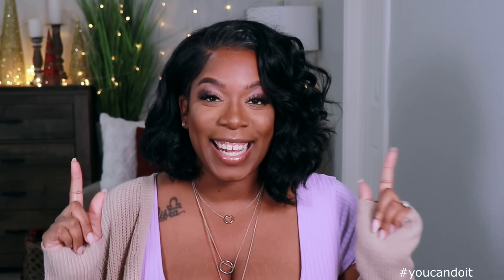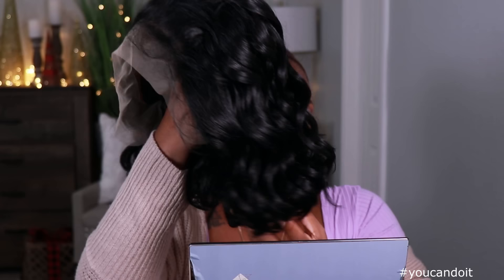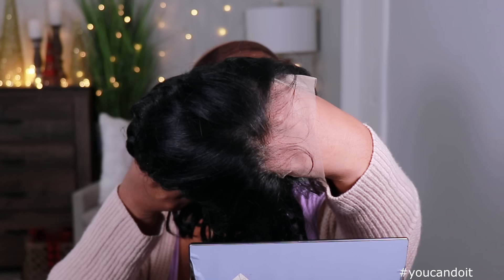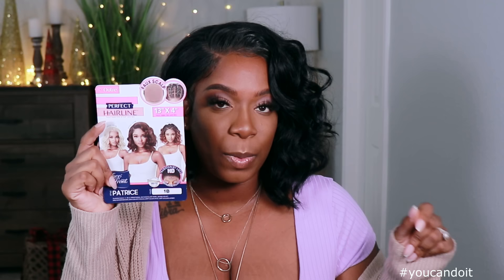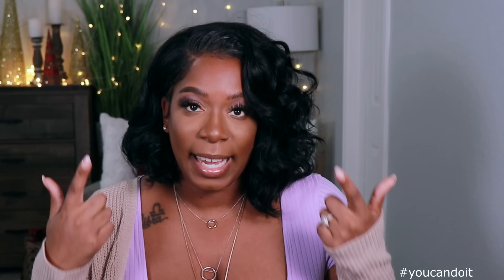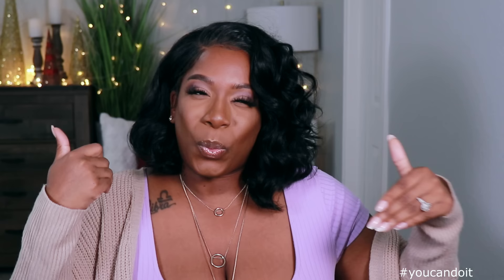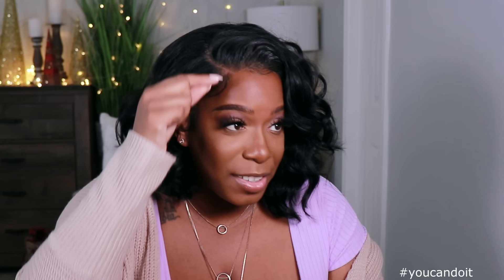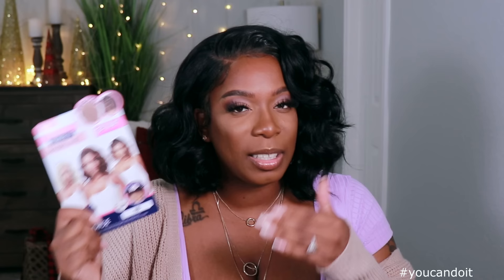$40 Outre Perfect Hairline Patrice | HD Lace Front Wig & Fake Scalp! | WIGMAS ft TheHeartsandCake90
Hey WIG BAES! Outre is back with another $40 addition to the perfect hairline series. Press play to hear my thoughts on Outre Perfect Hairline Patrice. This synthetic wig comes with a 13x4 HD lace front and a fake scalp. This is also a WIGMAS 2020 collab with Brittney. Video by kie rashon

TIME STAMPS:
00:00 Welcome WIGMAS Collab
01:26 How To: Glueless Install + Cutting/Styling
03:42 Wig Specs: Fit, Texture, & Curl
05:45 HD Lace, Fake Scalp & Hairline + Blending Hairline Tricks
07:30 Outre, Let's Talk!

Dress & Sweater: Rue21
My Nails:
Salon Perfect Modern French Press on Nails (sold at Walmart)

WHAT KIE USES:
Revlon Diffuser (blow dryer)
Huapan Mink Lashes
Mirror
Lapel Mic
Ebin Edge Control (family size)
GEX Beauty WIG GRIP (Brown)

1. on front hairline
2. on sides to hairline and right above ears
3. down in back to nape of neck.
BIG HEAD FRIENDLY: 3 out of 3 points
BIG HEAD ASSOCIATE: 2 out of 3 points
TOO SMALL: 0 - 1 out of 3 points